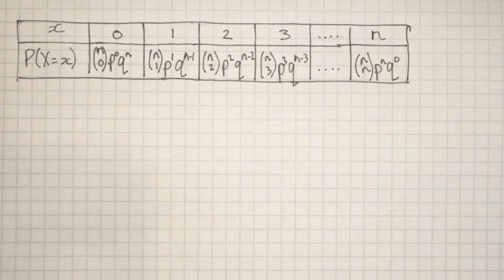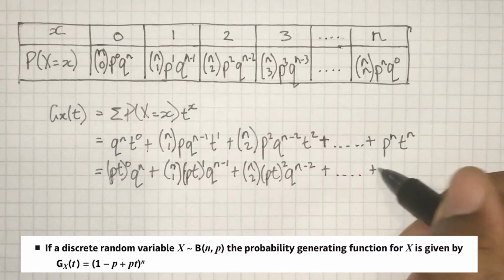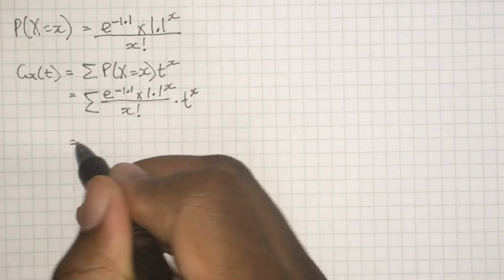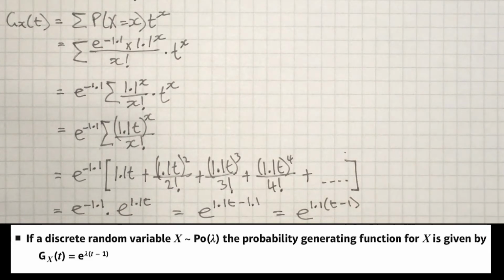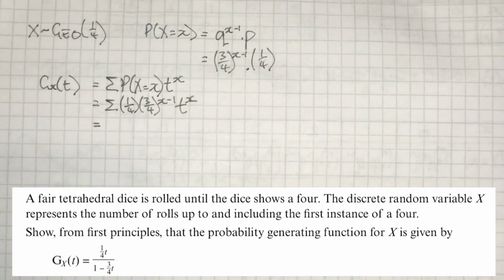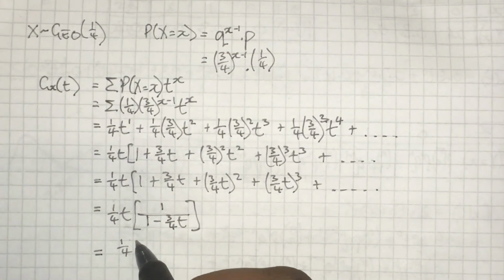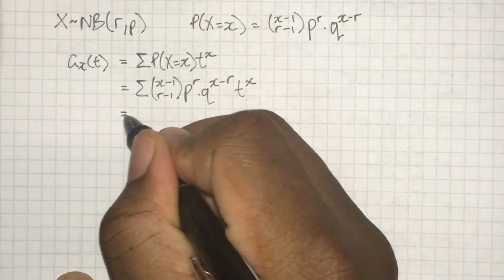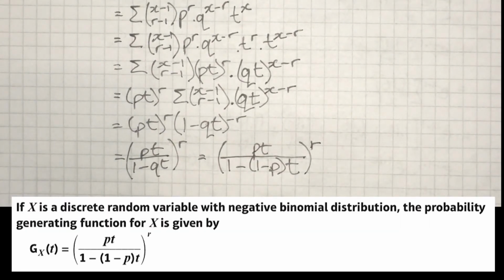Probability Generating Functions - Standard Distributions